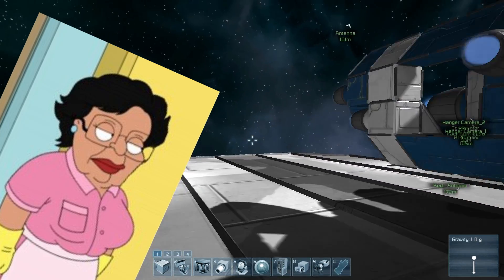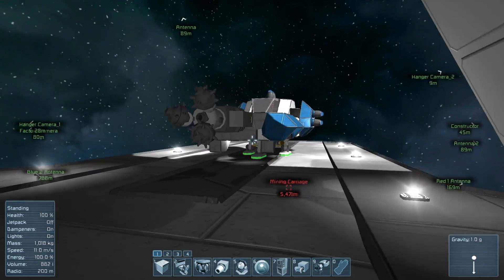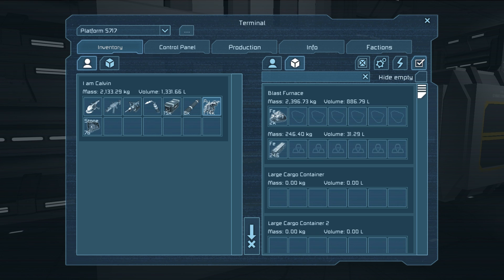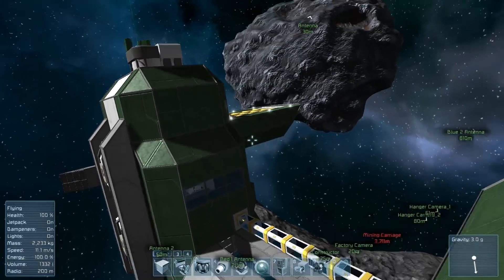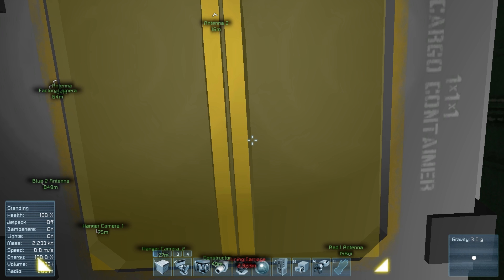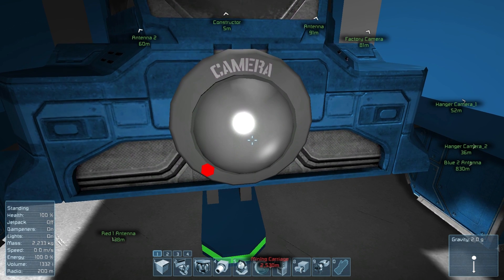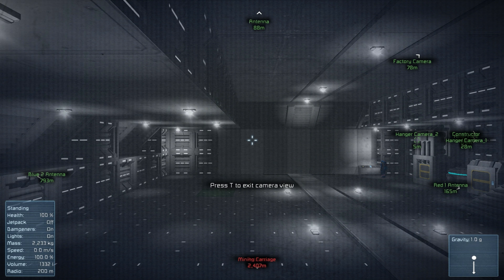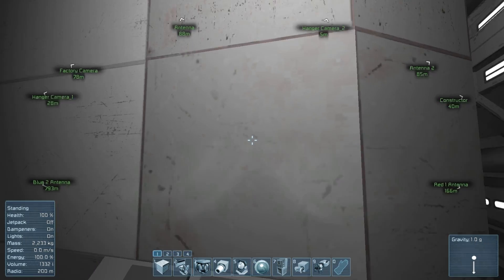Space Engineers - Camera block, Workshop Tags for Mods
Camera block has been added - now you can see what is happening on different locations. Camera rotation and controlling ships through cameras will be added in the coming weeks. Additional workshop tags for mods have been introduced to make the orientation on workshop easier. It is also possible to make better production building mods. Now you can specify what blueprints are available to production building. It's possible to make production chains and production building tiers. As an example there's a new block 'Arc Furnace’, it is specialized building for iron ore refinement. It refines faster than refinery, it's more efficient and cheaper, but cannot refine anything other than iron ore. In addition to these new changes, we have redesigned the easy start 2 map, and rebalanced the cargo ships, adding new space engineers tech to them both. We have also made it possible to create a hostile identity in your world whilst in creative, this will allow people to make maps for others to play through, with the challenge of hostile ships and stations. Finally, render interpolation has been added as well that will make the game experience smoother. It is currently disabled by default since it is not completed 100%, but it can be turned on in video options.

FULL LIST OF NEW FEATURES AND FIXES:

Features
- Camera block
- Workshop tags for mods
- better production building Modding
- ‘Arc Furnace’ (refinery)
- Easy start 2 redesign
- Cargo ship redesigns
- Add enemy identity

Fixes
- improved rendering performance of solar panels
- improved rendering performance of refinery and assembler
- fixed hacked block getting shot by own turrets
- fixed connector’s issue not being able to collect all items
- fixed ship info screen labels
- fixed issue that player cannot remove blocks from cockpit hot-bars 2, 3 and 4